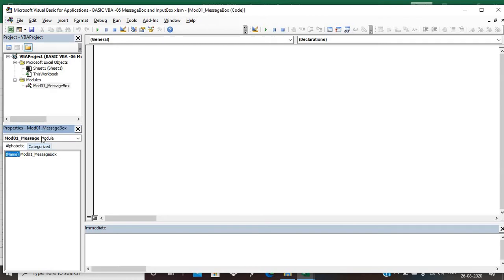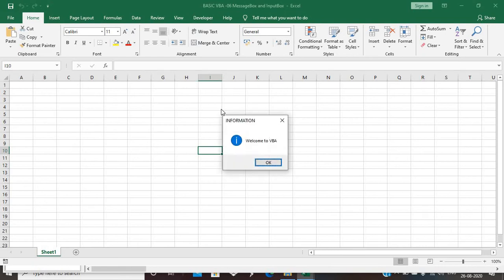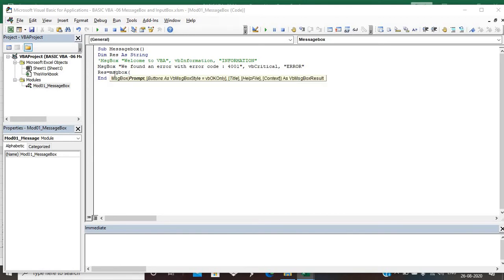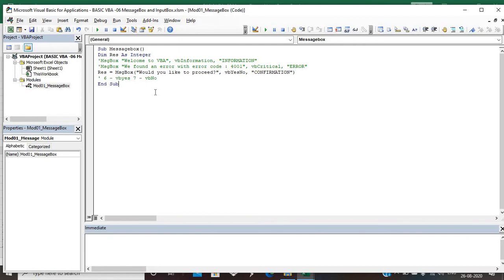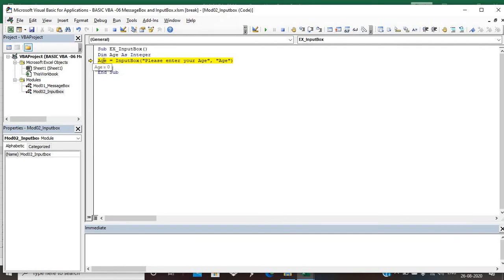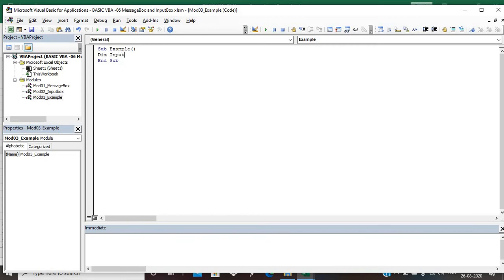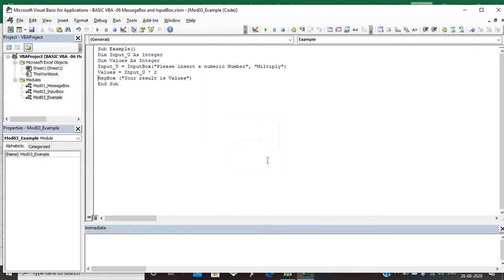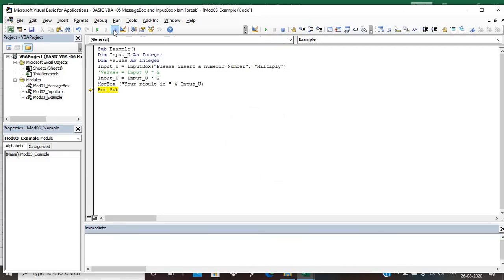BASIC VBA 06 MessageBox AND InputBox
Messagebox, InputBox
Last Video